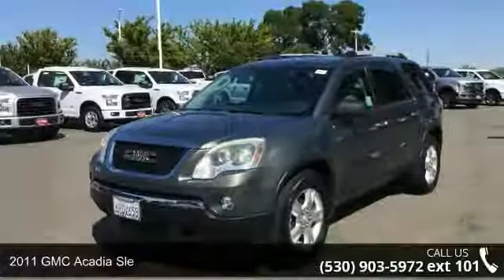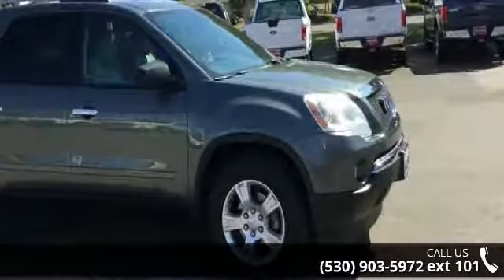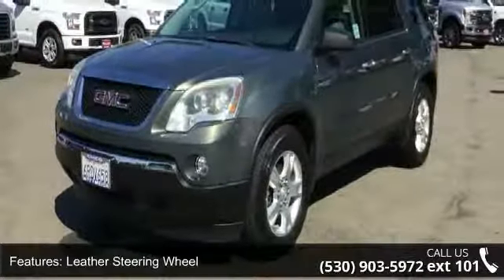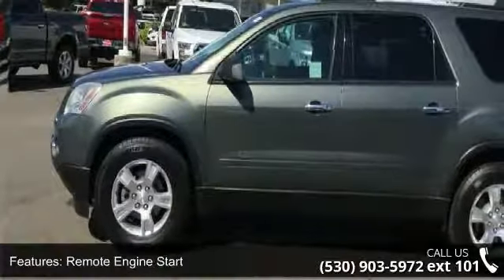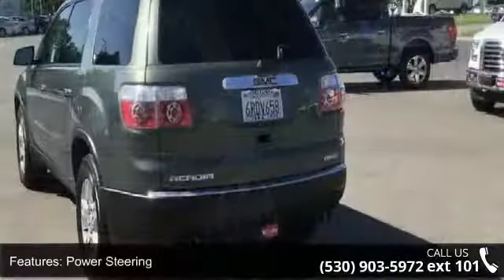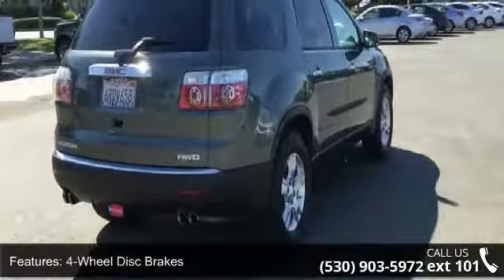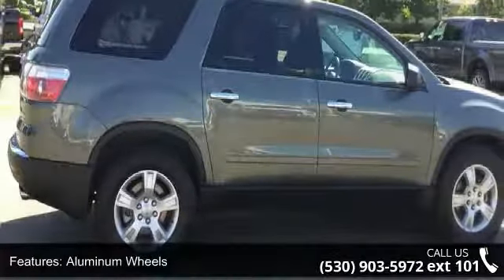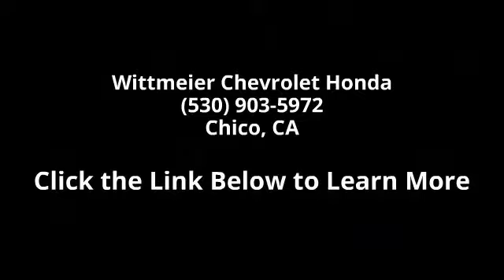2011 GMC Acadia SLE - Wittmeier Chevrolet Honda - Chico, ...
2011 GMC Acadia Sle Condition: Used Mileage: 98237 Transmission: 6-Speed Automatic Exterior Color: Green Doors: 4 Stock: 2C17130A Cylinders: 6